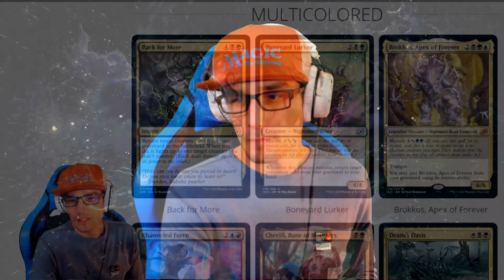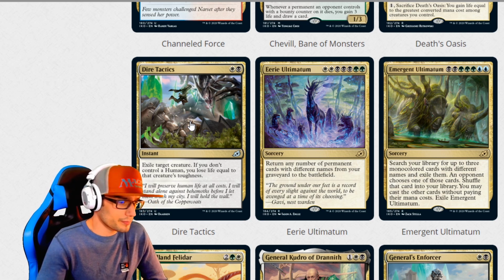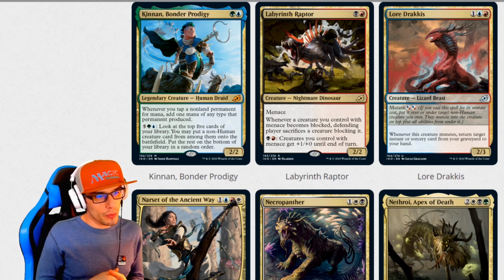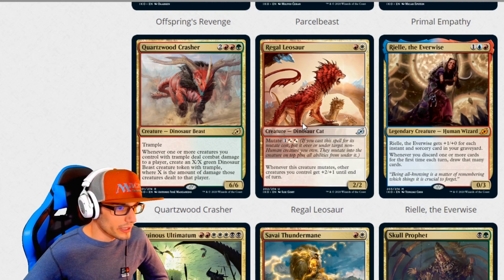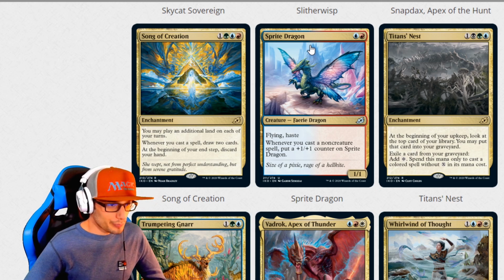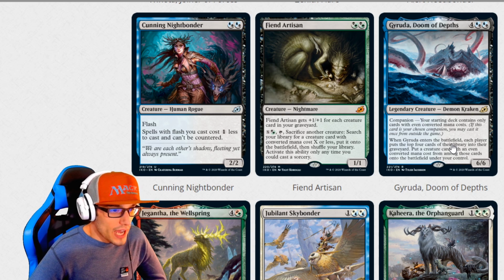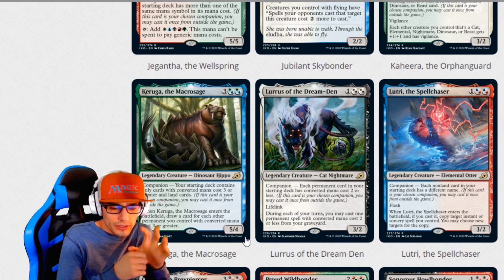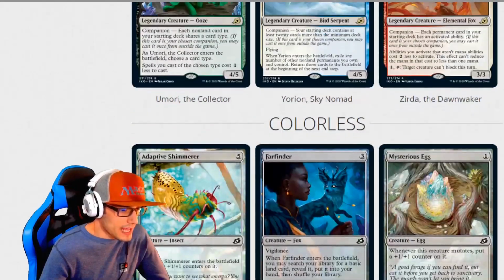Ikoria: Lair of Behemoths 🌈 Multicolor Set Review MTG Arena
MTG Arena Ikoria: Lair of Behomoths Set Review Multicolor contains some of the MOST POWERFUL mono-coloured cards within Ikoria: Lair of Behemoths.

My Ikoria: Lair of Behemoths Set Review Videos

Review Ikoria: Lair of Behomoths using this link!

Thank you for your support, if you want to help me along this journey watch my videos while out with the wife, at work, playing with the kids, sleeping... you get the idea! (this will increase my average watch duration and boost my algorithm equation)